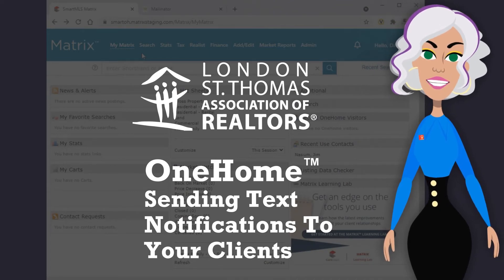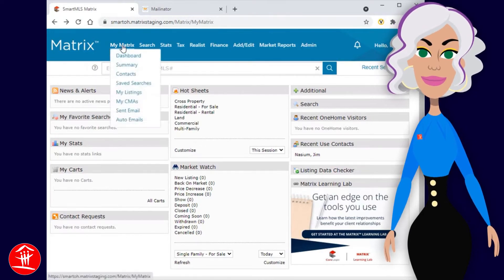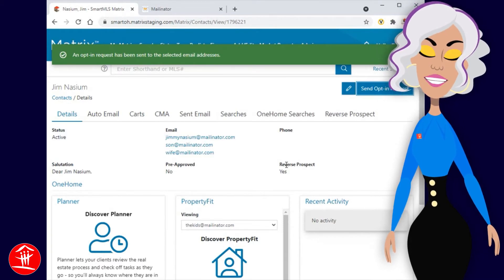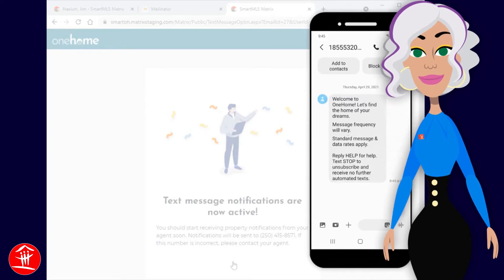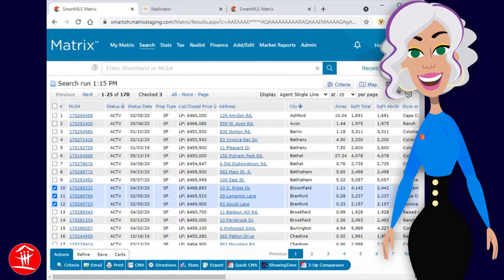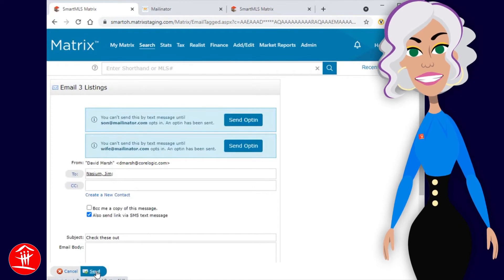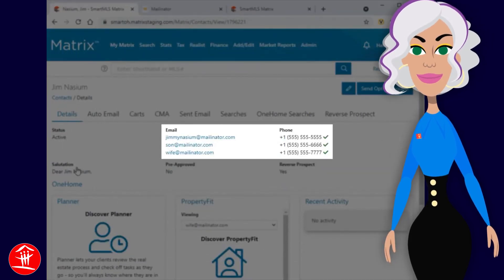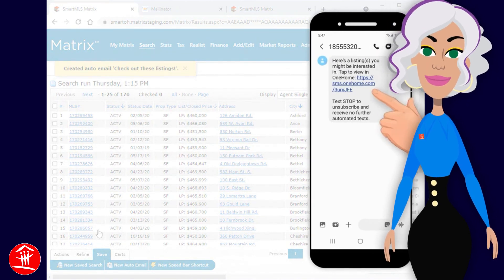Sending Text Notifications To Your Clients via OneHome™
In this video, we demonstrate how LSTAR Members can send text notifications to their clients via their new Matrix Client Portal, OneHome™.